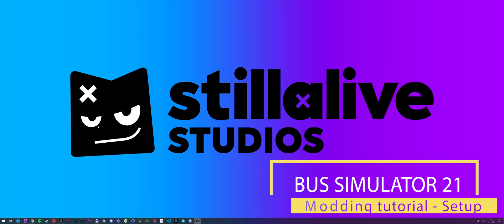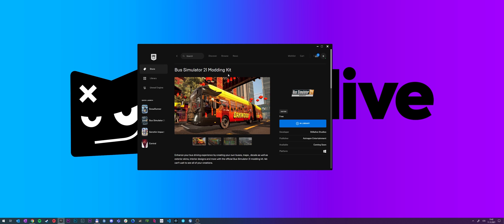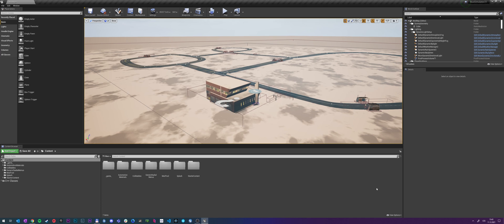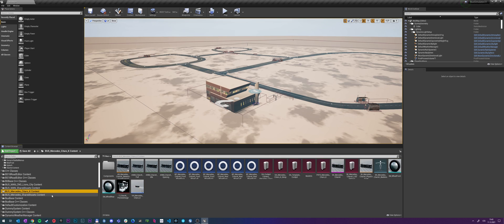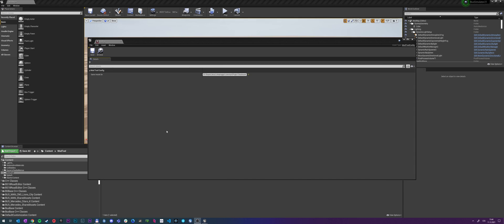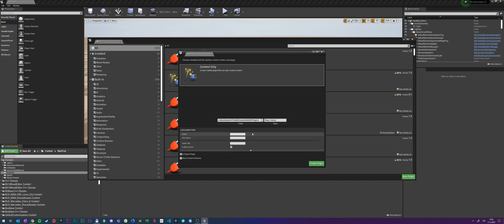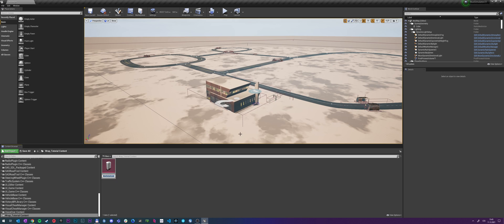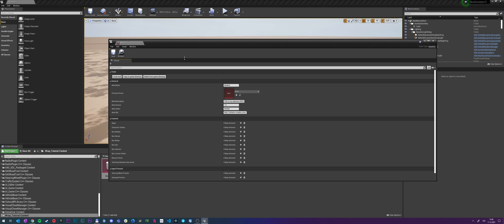Bus Simulator 21 Modding Tutorial - Download and Setup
Hello everyone! Like last time, lets have a look at game modding!